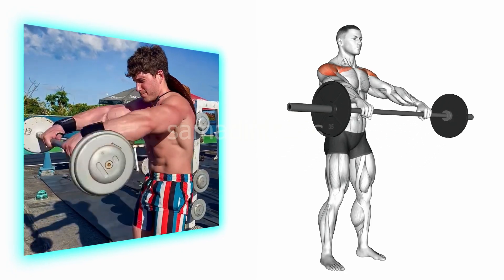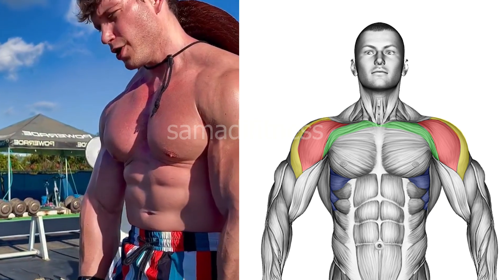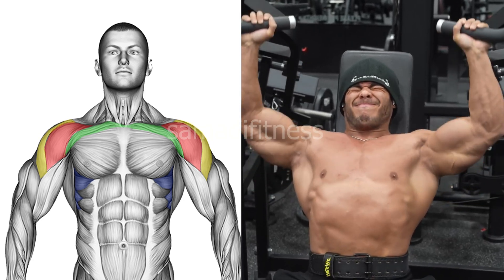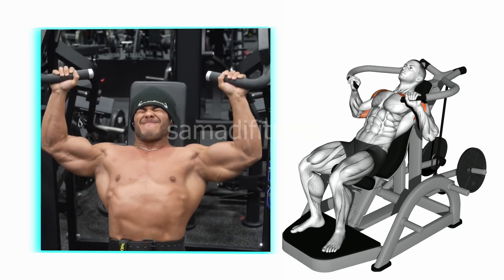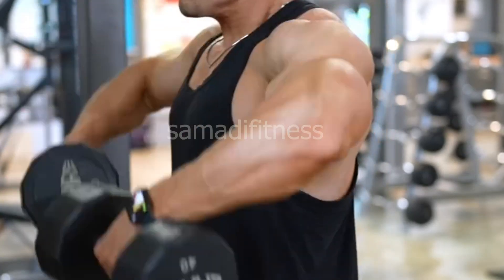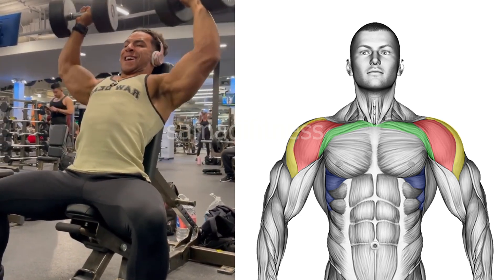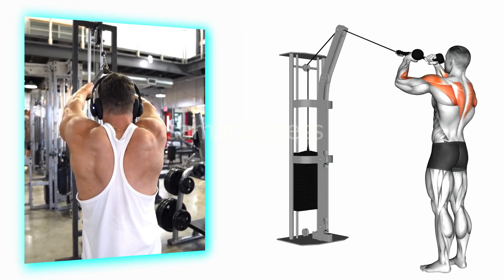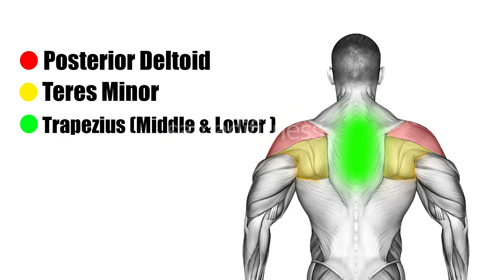6 Best Shoulder Exercises For Bigger Delts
6 Best Shoulder Exercises For Bigger Delts
Ready to build bigger, stronger, and more defined shoulders? In this video, we’ll guide you through six of the most effective shoulder exercises to help you achieve massive delts. Designed for lifters of all levels, this routine targets all three heads of the deltoid  front, side, and rear ensuring balanced growth and full shoulder development.
00:00 Intro
00:05    Front Raise (barbell)
00:42    Seated Shoulder Press Machine
01:17    Dumbbell Upright Row
01:54    Seated Dumbbell Press
02:30   Cable Face Pulls